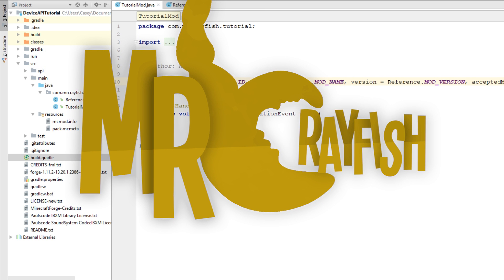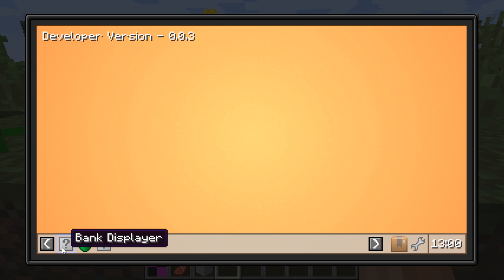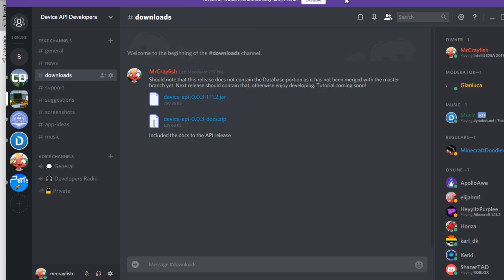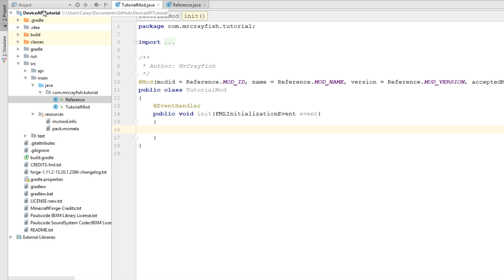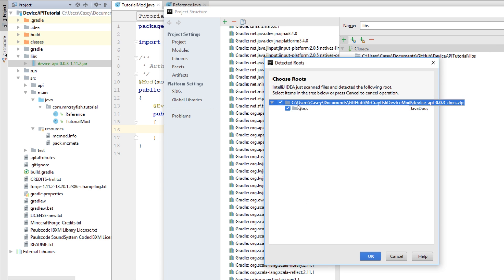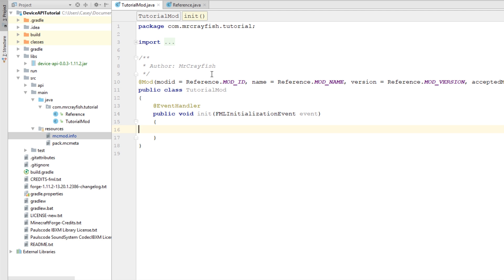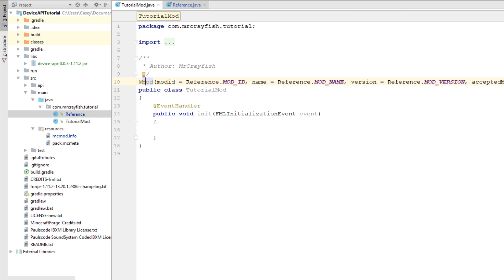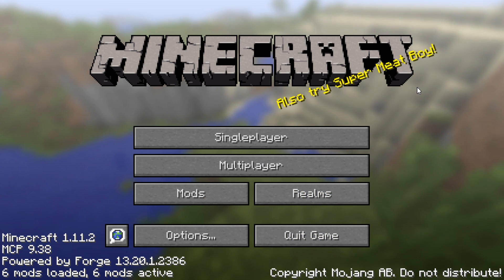Device API Tutorial: Setup and First Application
★ Remember to *SNAP* that like button if you enjoyed the video ★

Introducing the Device API Tutorial Series! Today, MrCrayfish teachers you how to setup the API and create your first application! If you have any suggestions for tutorials, let MrCrayfish know in the comments!